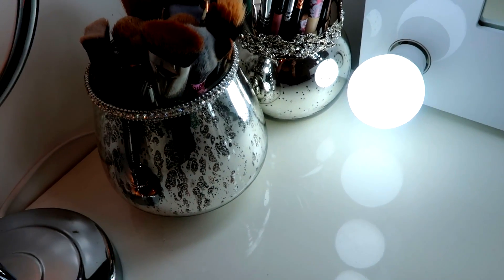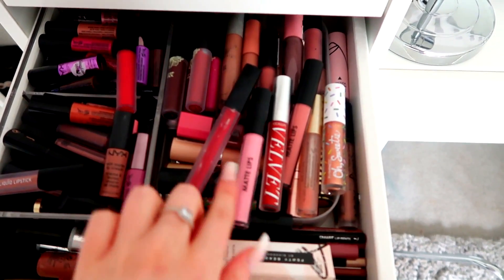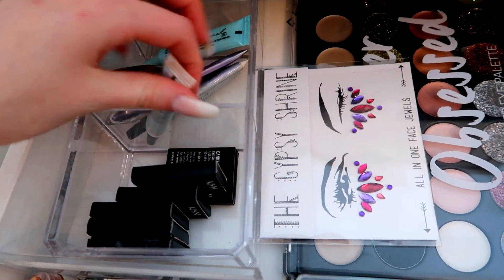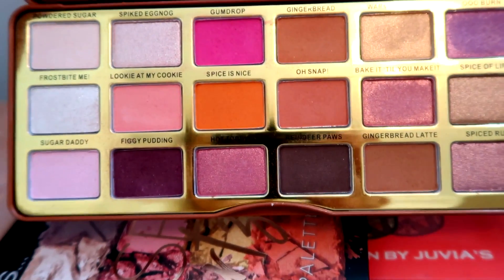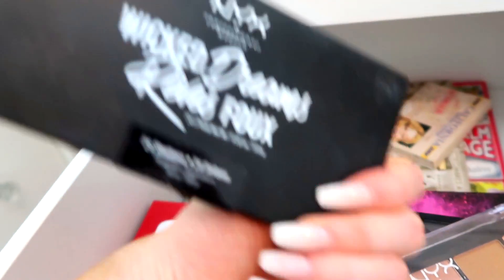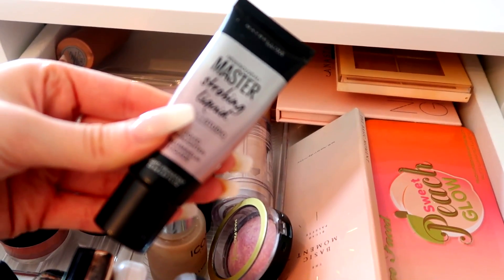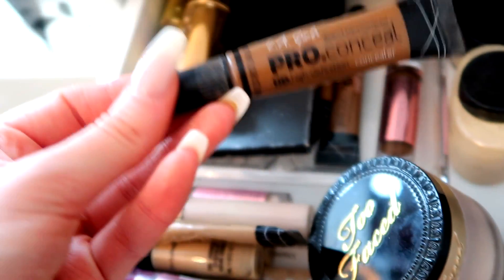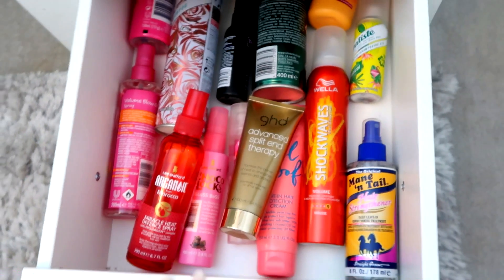MAKEUP COLLECTION AND STORAGE 2019! | Eyeshadow palette, lipstick collection and more!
MAKEUP COLLECTION & STORAGE 2019!

Hi guys! In today’s video, I show you my entire makeup collection and storage! I absolutely love how my makeup collection has grown, let me know what your fave makeup item to purchase is in the comments down below!